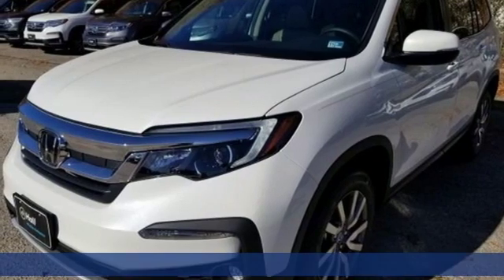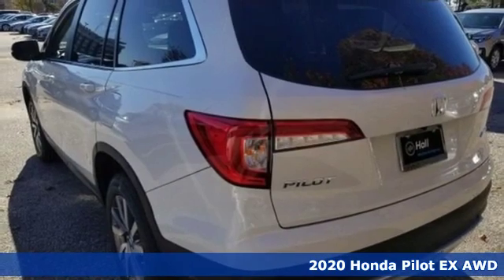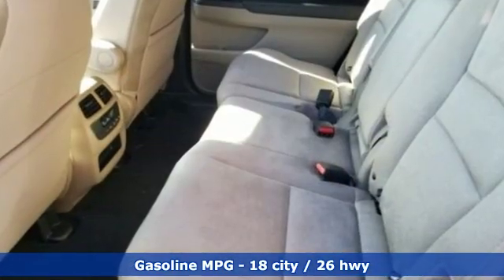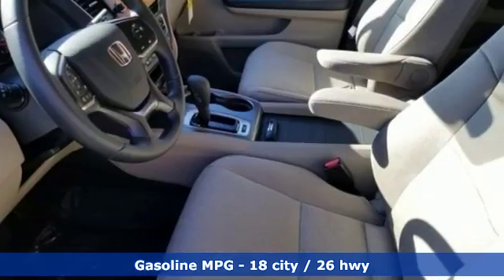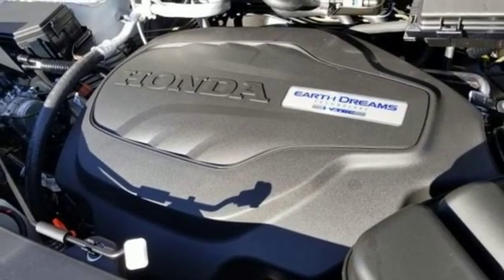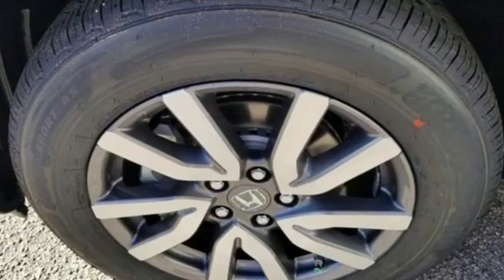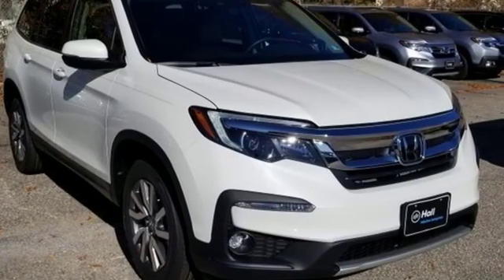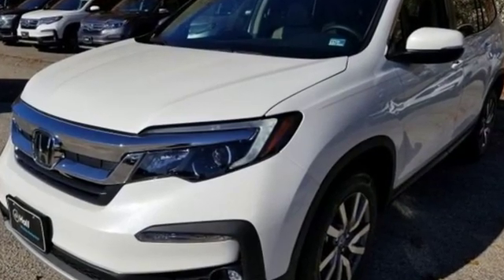New 2020 Honda Pilot Virginia Beach VA Norfolk, VA #2200235 - SOLD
Year: 2020
Make: Honda
Model: Pilot
Trim: EX
Engine: 3.5L V6 24V SOHC i-VTEC
Transmission: 6-Speed Automatic
Color: White
Interior: Beige
Stock #: 2200235
VIN: 5FNYF6H37LB027334

Address:
3516 Virginia Beach Blvd